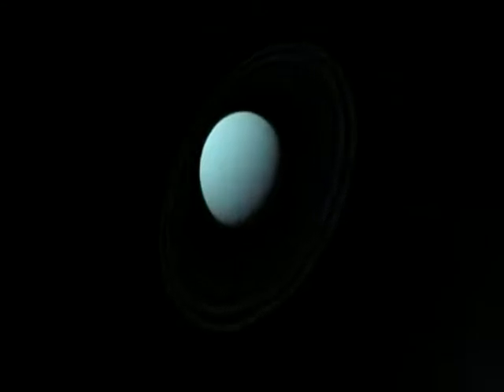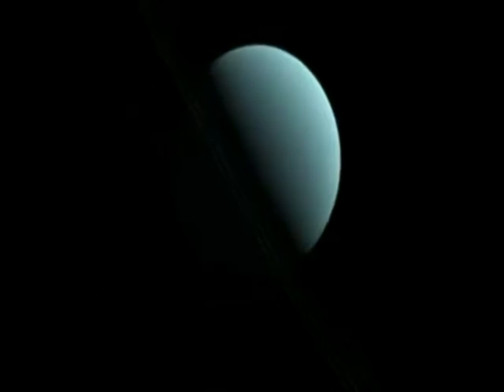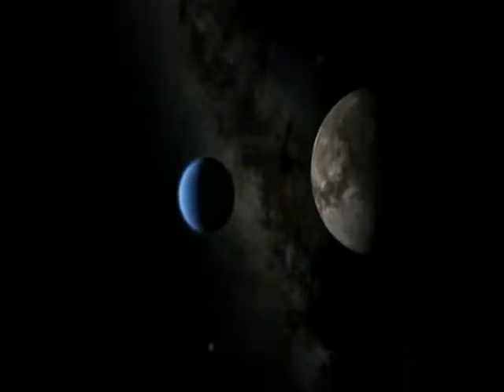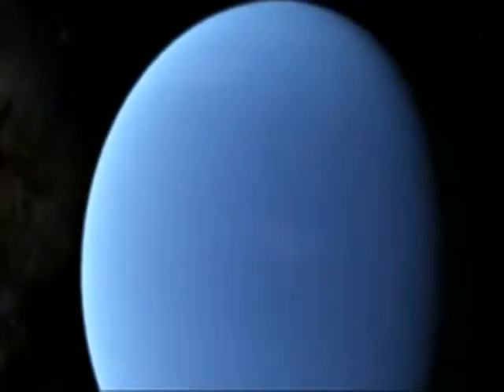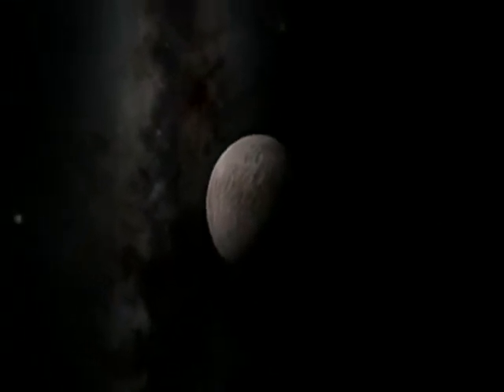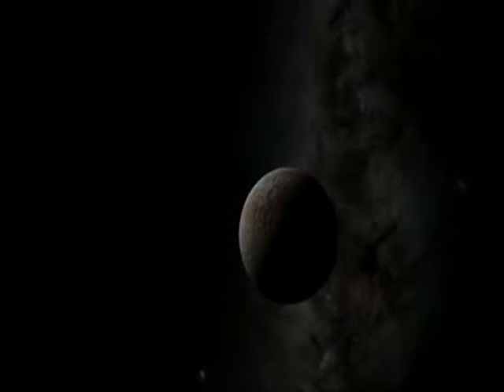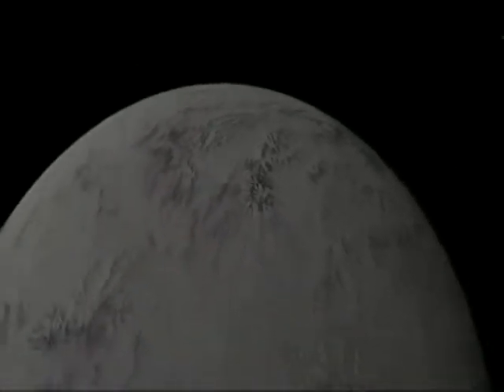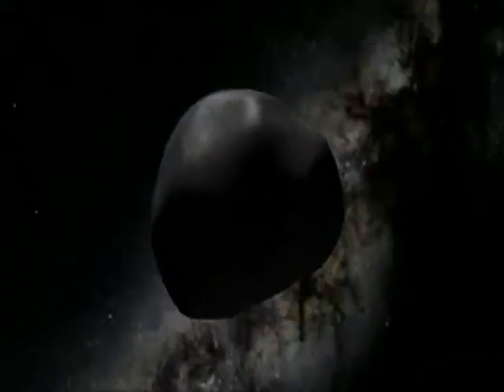Journey to the Edge of the Solar System part 3,good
Beautiful orrery(solar system model) avaiable in .The third and final part of the epic journey through our solar system. Visit the enigmatic gas giants Uranus and Neptune and the cold void beyond them.Part 1 2 is my biggest project to date. It took me more than 3 months to do it all. All sizes and distances of planets and their moons are correct.All visuals done in Blender v2.49.Planet textures from: celestiamotherlode.net and planetpixelemporium.comFree music from: Music4YourVids.co.ukComposed by rickvanman.Huge thanks to Josh Lawrence/moviemaker933 for narrating.Enjoy, comments and criticism are welcome.